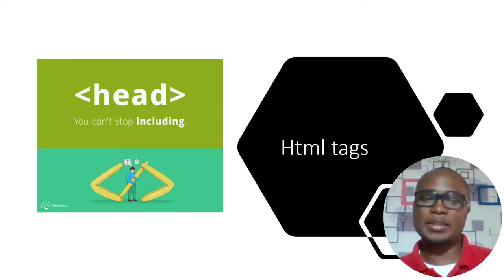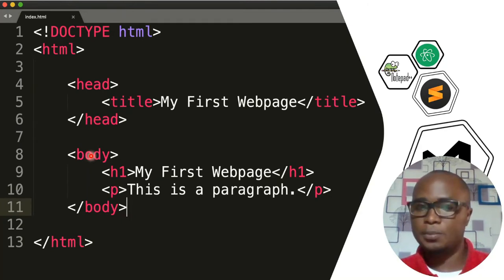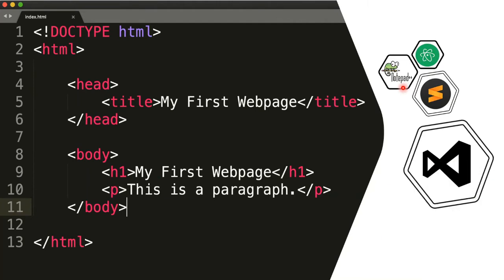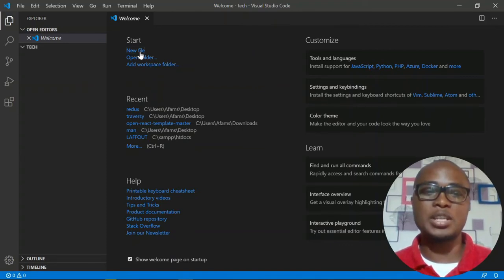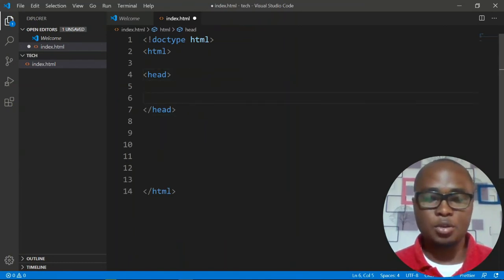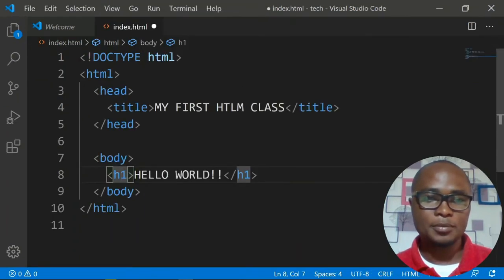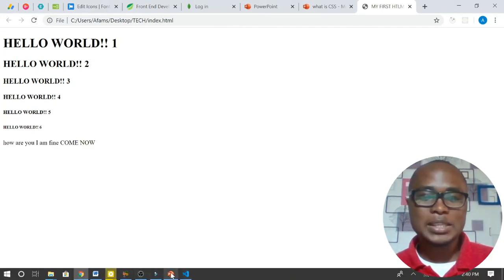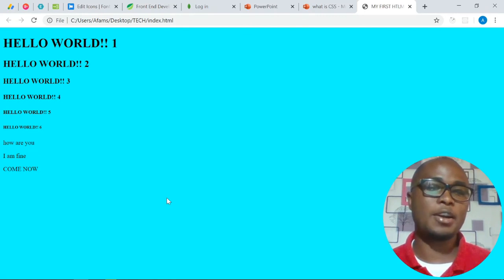Introduction to HTML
Understanding basic HTML syntax, tags and more